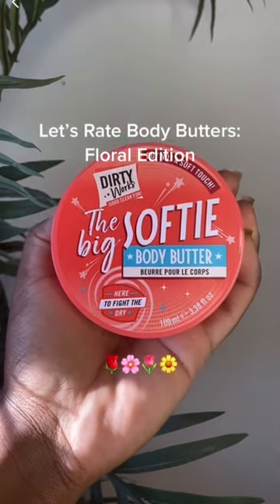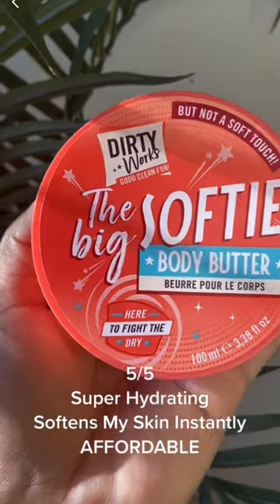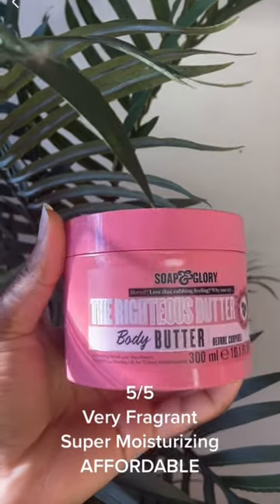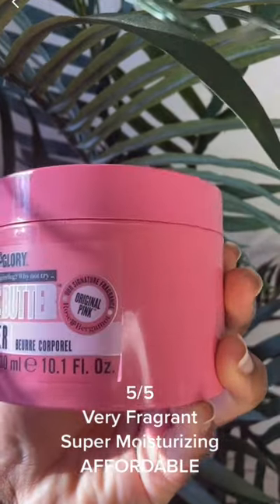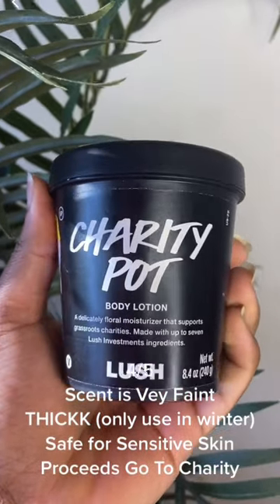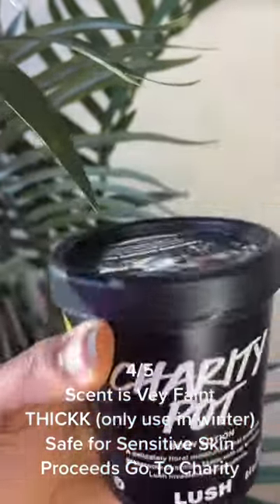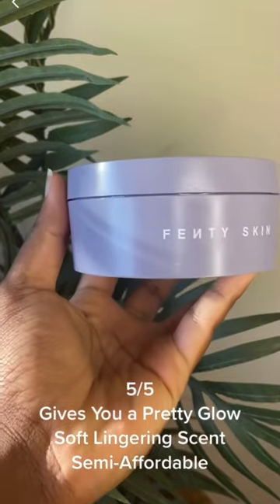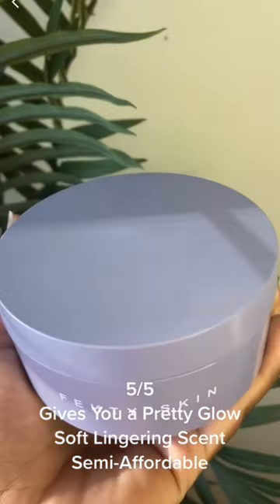Rate Body Butters with Me!|Soap and Glory | Fenty Skin Butta Drop